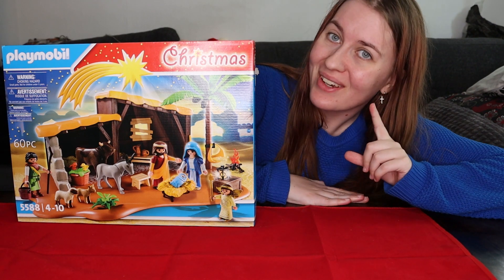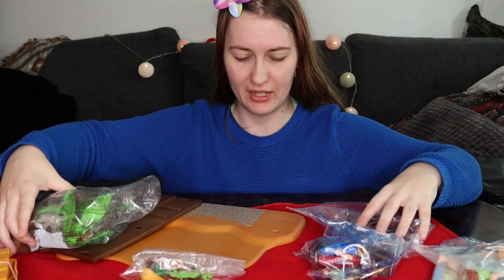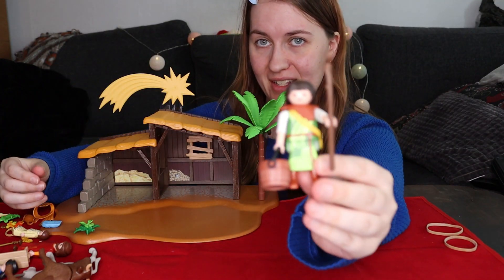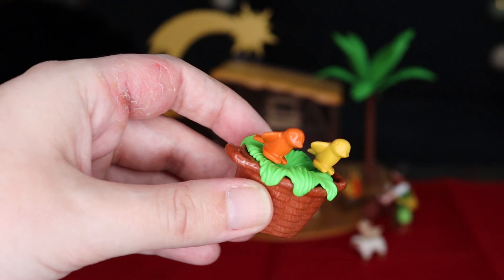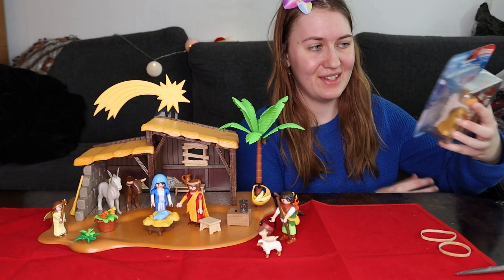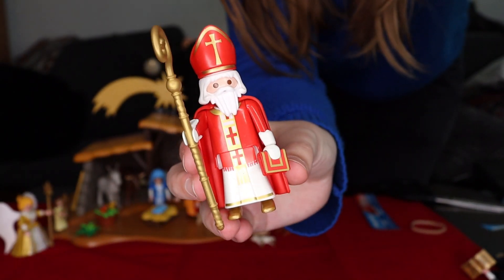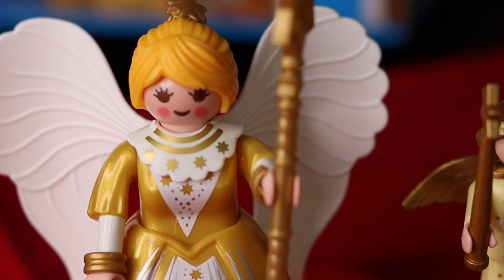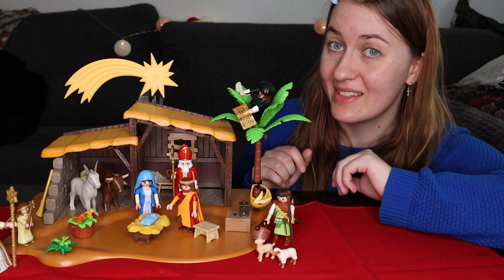Feeling the Christmas spirit EARLY! / Playmobil Nativity Scene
today i am gonna open and look at play mobils own christimas nativity schene. i have been so exited to do this video for so long and i hope you will enjoy it.